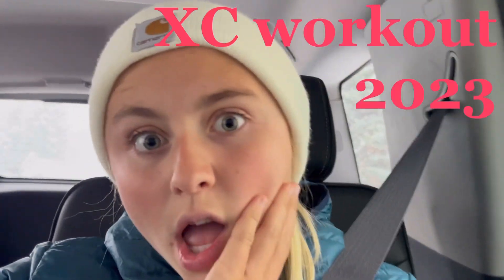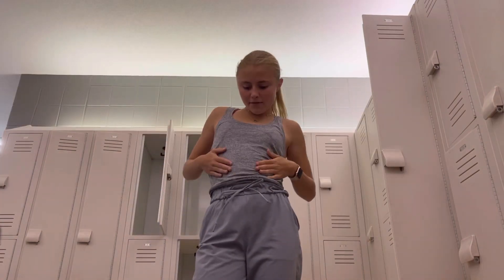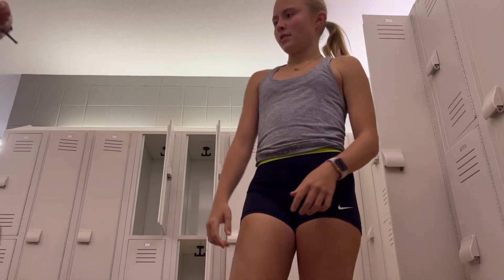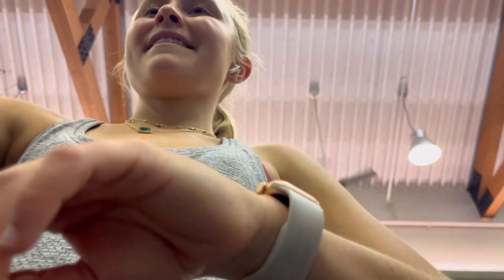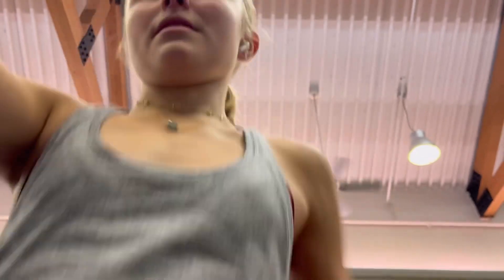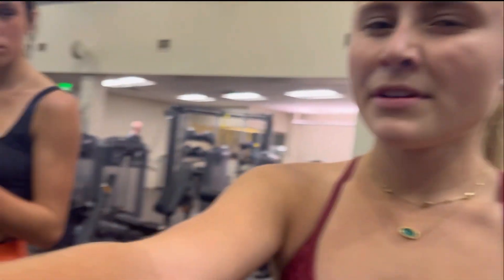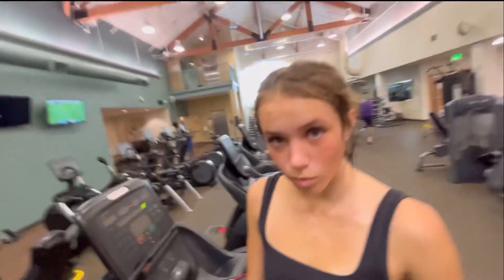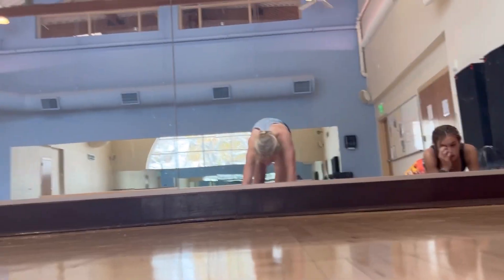XC Workout/ Run with us!!!